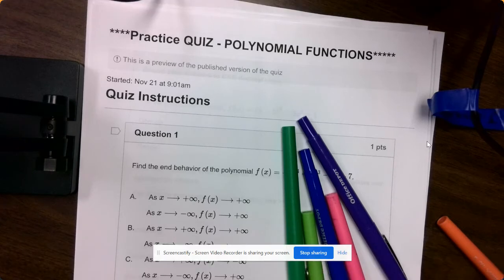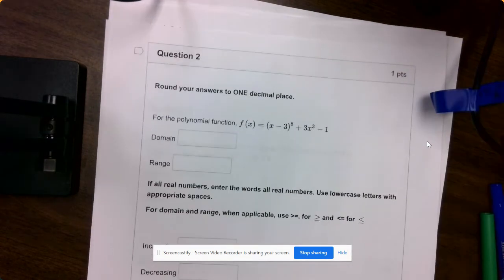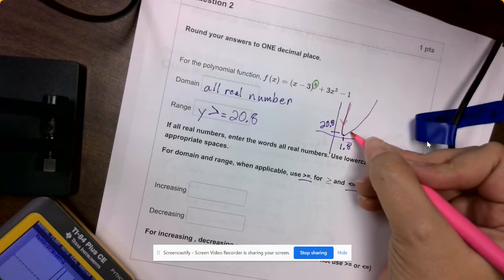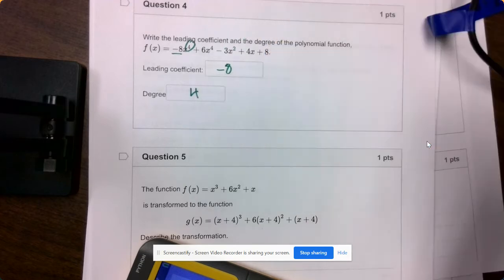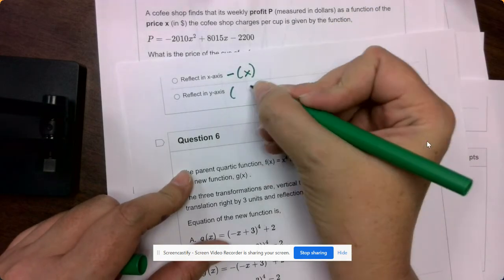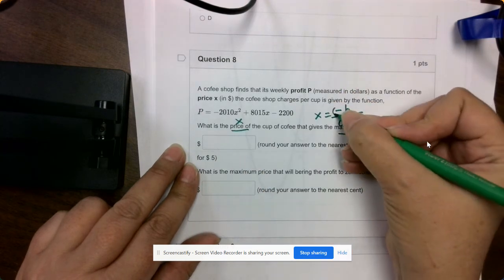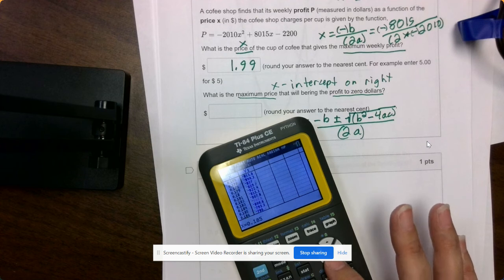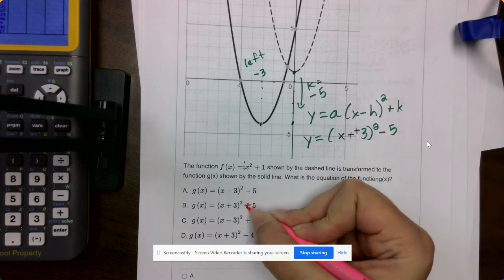Practice Quiz for Polynomial Functions